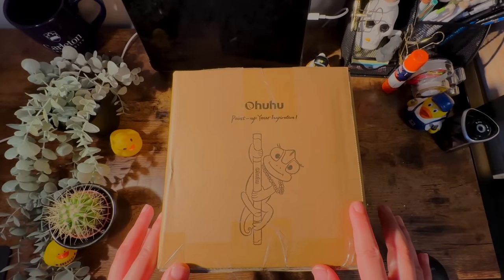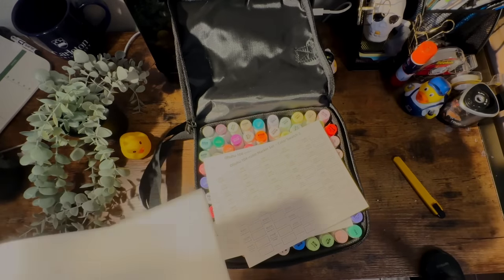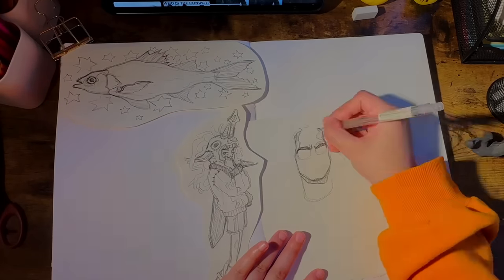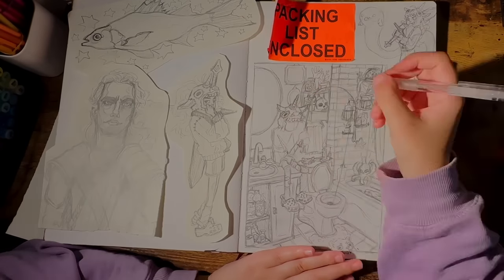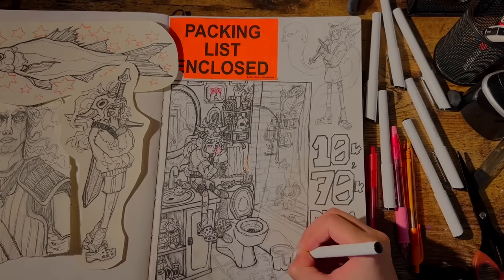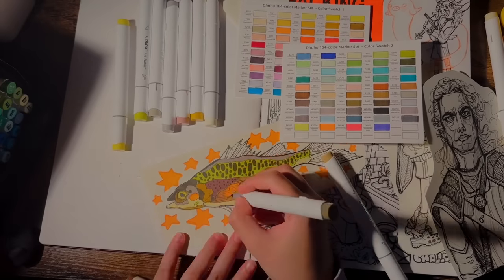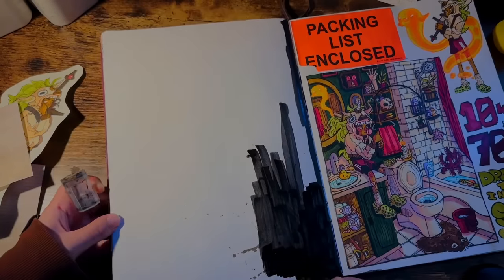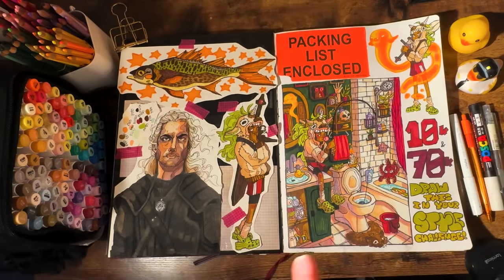☕️ Filling A Sketchbook Spread with Ohuhu Markers || 🎣🚽🦄✨ DTIYS Challenge and GIVEAWAY!!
Thank u to ​⁠​⁠@ohuhuart_official  for sponsoring this video, the marker set was so fun to use (and I'm so happy I have all 320 Honolulu colours LOL)!

Also available on Other Amazon, Search “Ohuhu markers“ to purchase.

✨🪧 SKETCHBOOK STICKERS:

- Giant fish and the mini black rimmed stickers (spidey, flower, peace sign, pencil, etc.) are by flesh.png on Instagram!
- Strawberry rabbit, and Animal Crossing character with an axe are by sketches.of.shay on Instagram

✨🖍 Materials Used:

- Leuchtturm1917 A4+ Sketchbook (with port red cover)
- Scrap paper from old unfinished Moleskine A4 Sketchbook
- Prismacolour Premiere Colored Pencils
- Ohuhu 104 Honolulu Marker Set
- Ohuhu Fine Line Drawing Pens
- orange, red and pink Papermate InkJoy pens
- scrap paper and washi tape from Stationary Pal
- iPhone for filming
- Adobe Premiere Rush (on my iPad) + Davinci Resolve (free version on my computer) for editing

Track #1: “Avocadoes on Hashbrowns” - baegel

Track #2: “colorful flowers” - Tokyo Music Walker

Track #3: “Sundown Avenue” -Arc de Soleil

Track #4: “Eldorado” - BLUE STEEL

Timecodes
0:00 - b-roll
0:26 - intro + unboxing + swatching
7:06 - sketching (finally)!!
15:20 - boring myself to death (inking)
21:04 - colouring
31:25 - GIVEAWAAAY (+ outro)!!